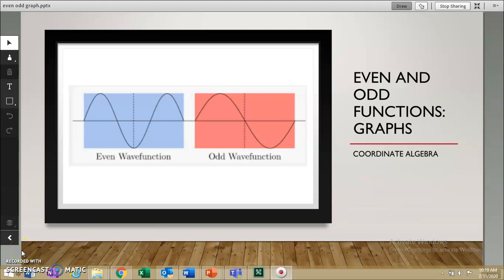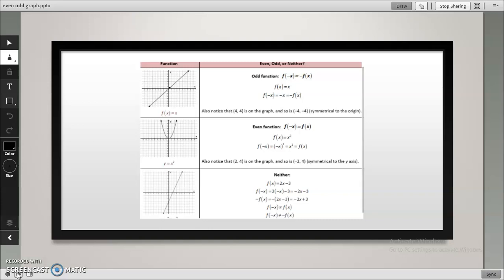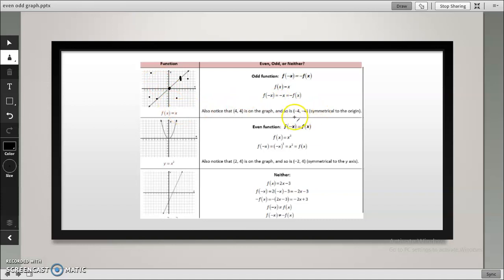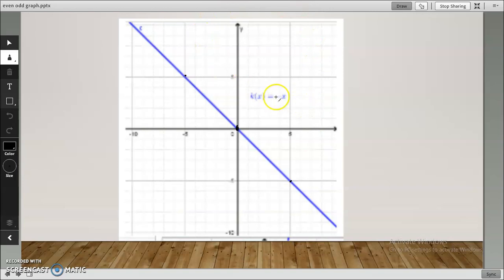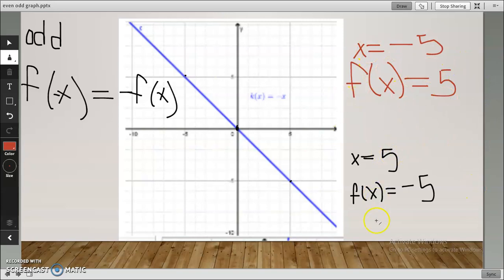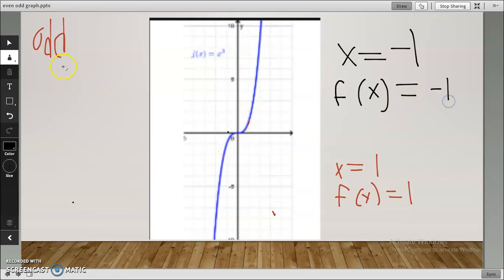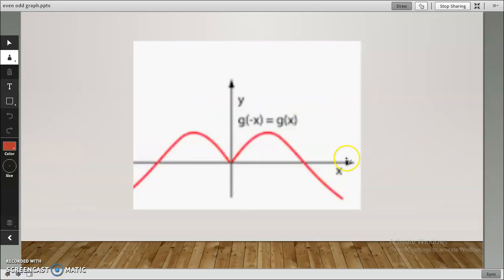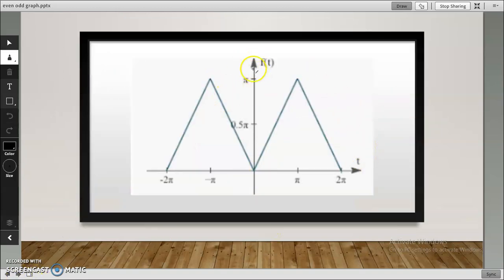Coordinate Algebra Even and Odd Graphically